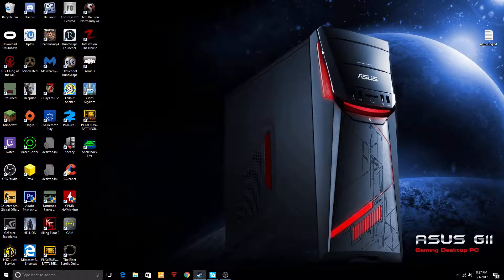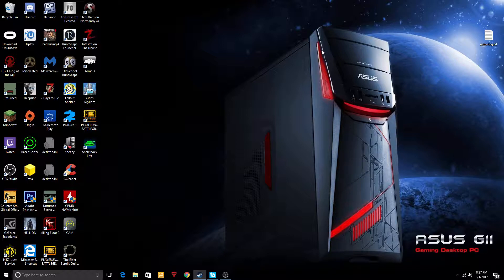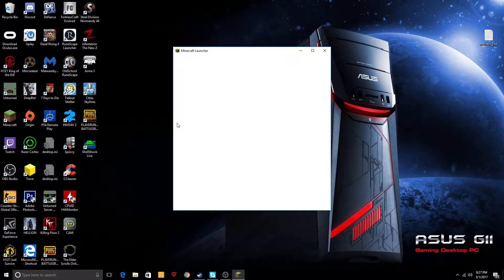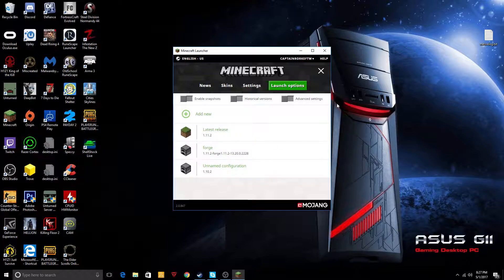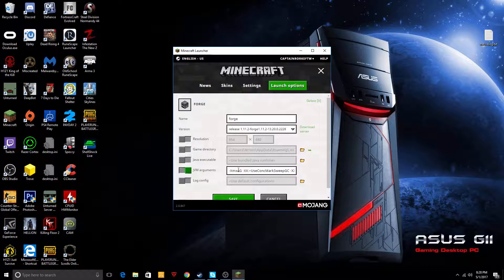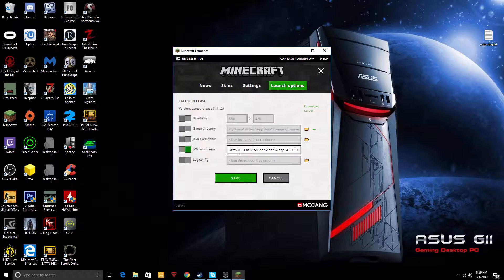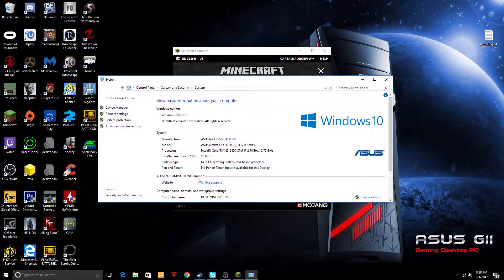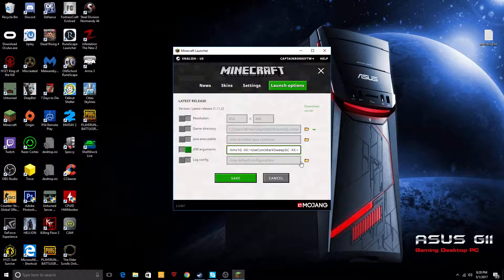How To Allocate More Memory to Minecraft on the New 2.0 Launcher (Minecraft Launcher 2.0.847)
►Do you want a bunch of special effects and cinematic videos? Then sign up for Videoblocks, it's only $99/year for unlimited amount of stock videos.

►All Rights Still Remain to the Owner and or Creator of the Outro Song and Outro. Also any other Pictures or Music used in the Video.